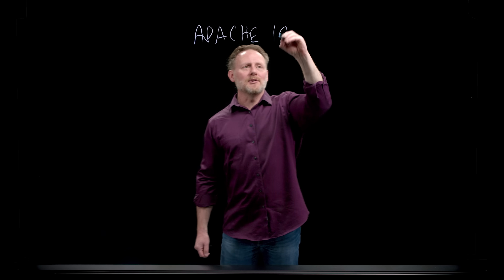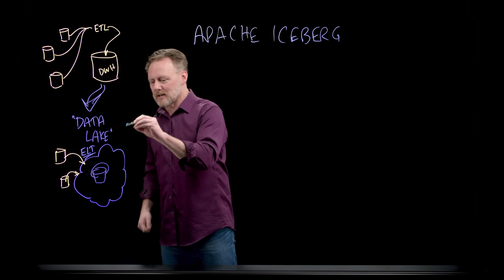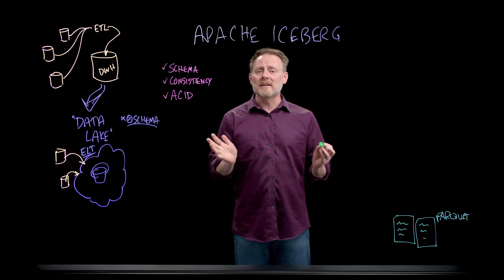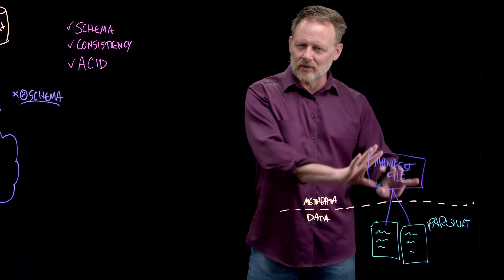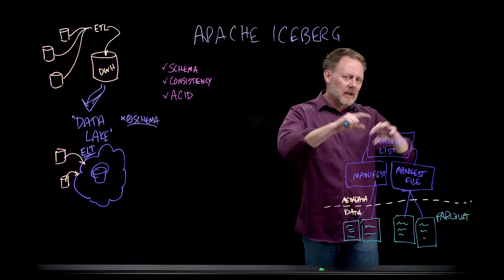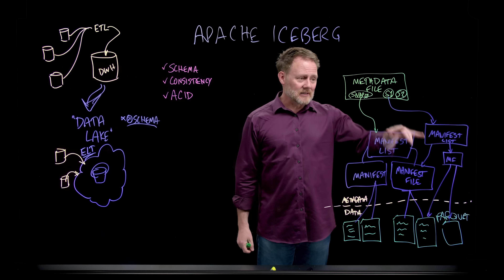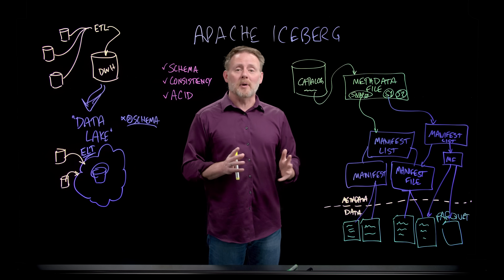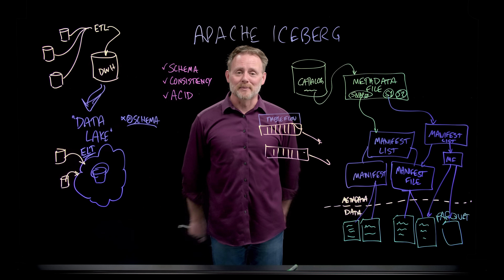Apache Iceberg: What It Is and Why Everyone’s Talking About It.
| You’ve probably heard about Apache Iceberg™—after all, it’s been getting a lot of buzz. But what actually is it? And why are so many people excited about using it with streaming data?

In this lightboard, Tim Berglund breaks it all down in a way that makes sense, even if you’re new to Iceberg. He walks through the history that led to Iceberg’s emergence, explains how it works under the hood, and shares how it fits into the bigger picture of modern data systems and streaming data.

He also reveals something we’ve been working on at Confluent called TableFlow—a way to make your Apache Kafka® topic data accessible as an Iceberg table in your data lake, without needing to bolt together a bunch of different tools. If you're the kind of person who likes querying data lakes and streaming systems, you’ll probably want to check this out.

Whether you're deep into data infrastructure or just curious about what's next, this is a super approachable intro to a technology that’s becoming a big deal.

CHAPTERS
00:00 - The Emergence of Iceberg: A Brief History
01:00 - The Rise of the Data Lake
02:48 - Why Iceberg needed to exist
03:48 - Iceberg’s Architecture: How It Works in the Modern Streaming World
10:27 - Iceberg’s Infrastructure: What is It Made Of?
11:59 - Tableflow: Kafka Topics as Iceberg Tables